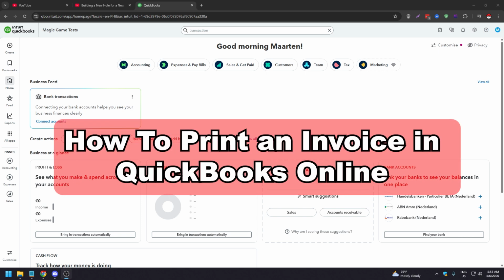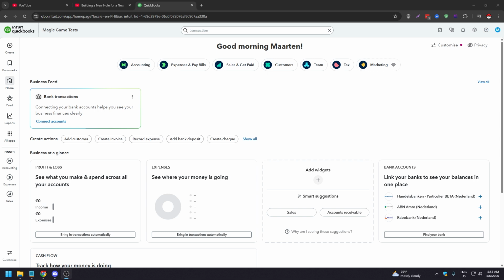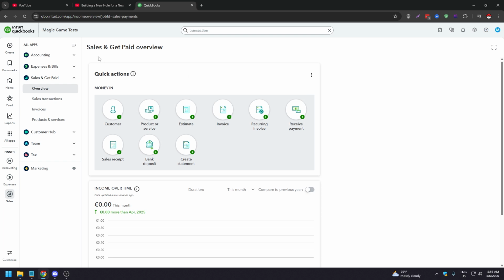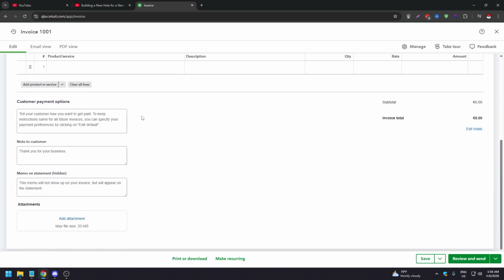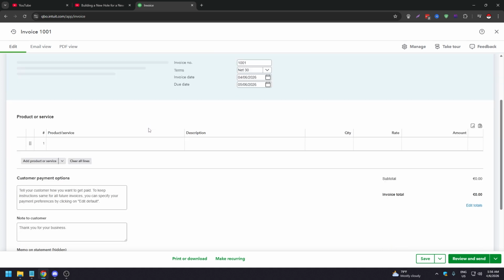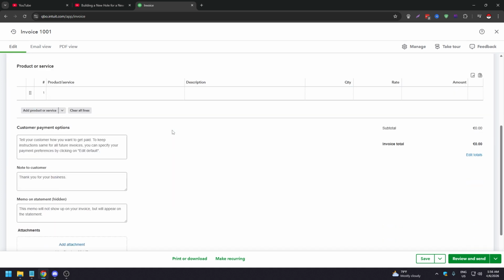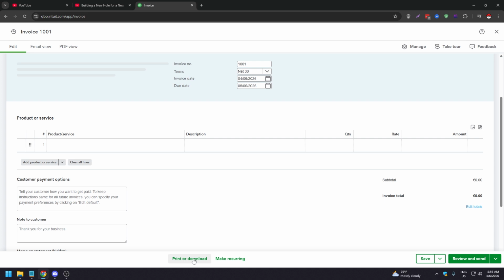How to Print an Invoice in QuickBooks Online in 2026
How to Download and Print Invoice in QuickBooks

Print an invoice in QuickBooks Online to manage billing, share payment details, and maintain professional financial records. QuickBooks Online provides tools for creating and handling invoices efficiently, helping businesses organize transactions and track payments. Printing invoices supports documentation, improves record-keeping, and ensures clear communication with customers. This topic is useful for users worldwide who want streamlined invoicing and better financial management using QuickBooks Online.